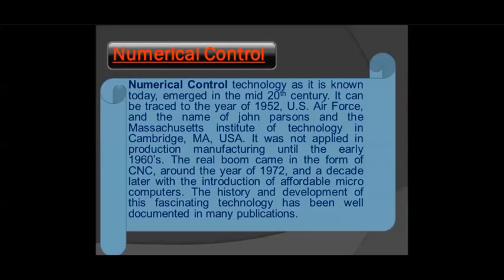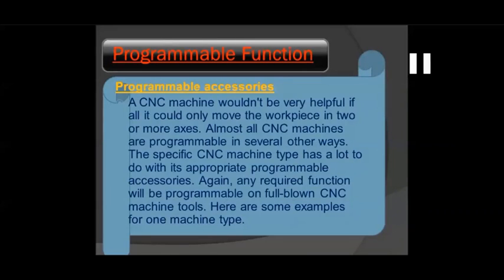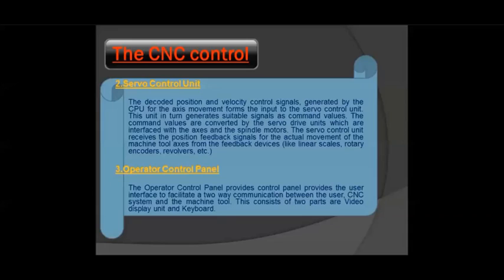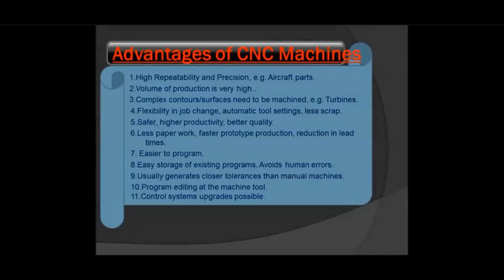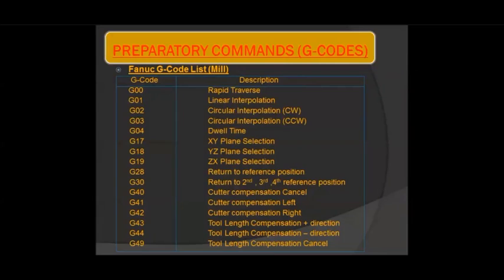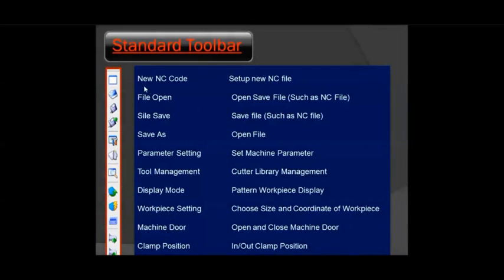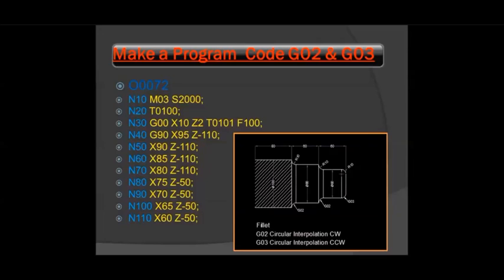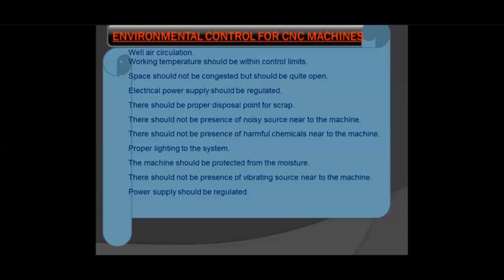About CNC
The revolutionary change in factory production techniques and management that is predicted to take place by the beginning of the 21st century will require unprecedented involvement of computer controlled system in the production process. Development of Computer Numerical Control (CNC) is an outstanding contribution to the manufacturing industries. With the help of CNC technology,